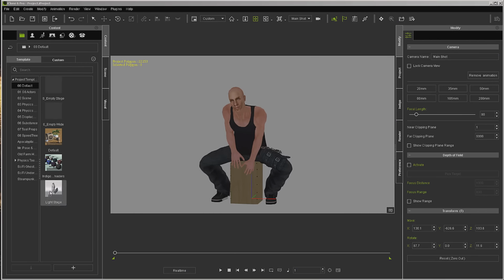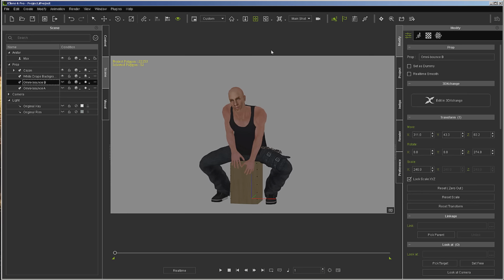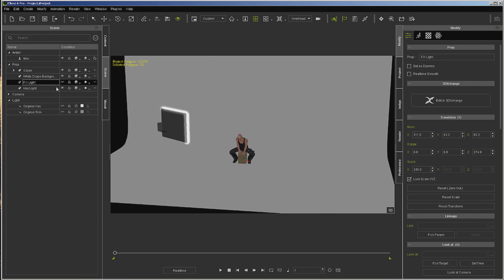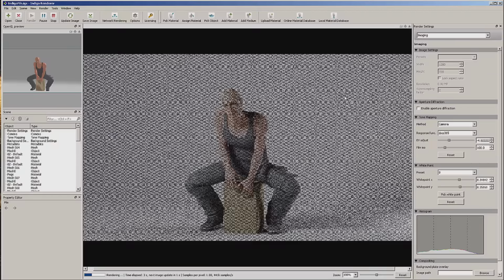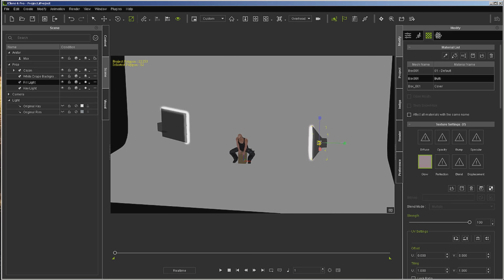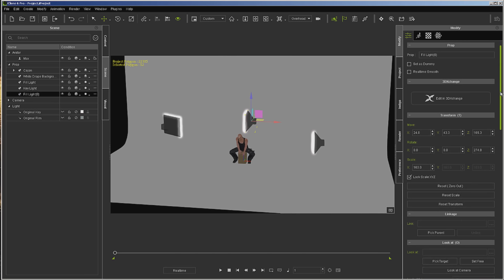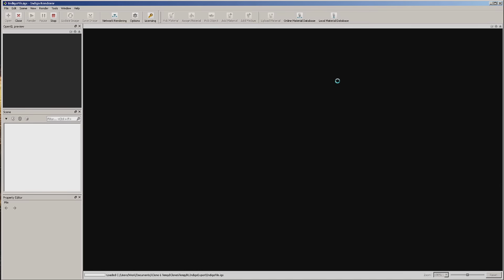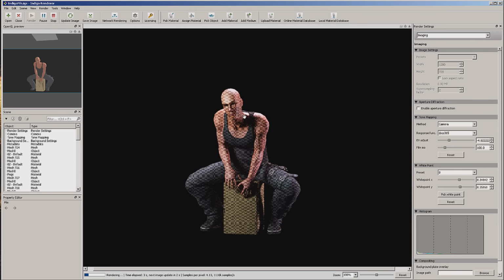3 Point Mesh Lighting in iClone for Indigo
Lighting can be tricky for an Indigo render versus an iClone render. iClone lights tend to be a bit harsh for Indigo whereas mesh lights can be controlled and used to add warmth to your renders. This tutorial explores using meshes with a glow channel to reproduce 3 point photography studio lighting. This tutorial is not how to control shadows with the lighting but how to setup and render mesh lighting.

Any type of mesh can be used with a glow channel for lighting with this method.